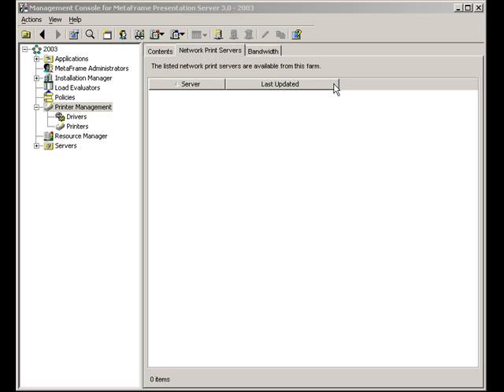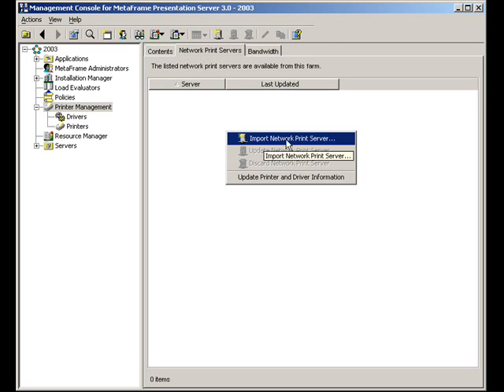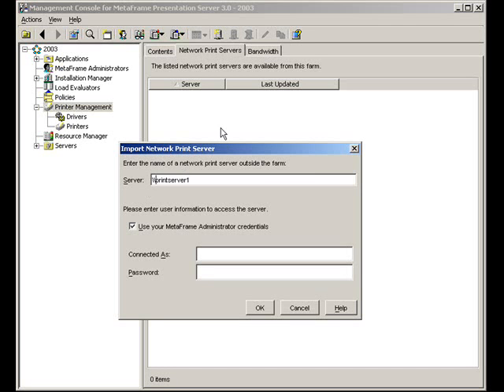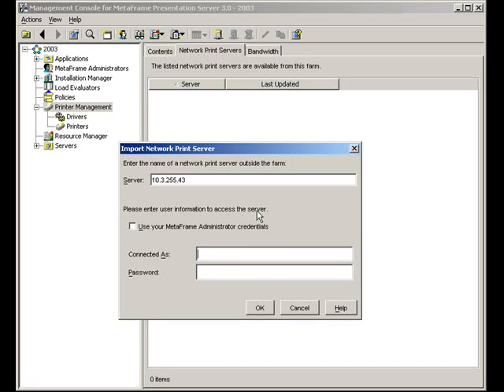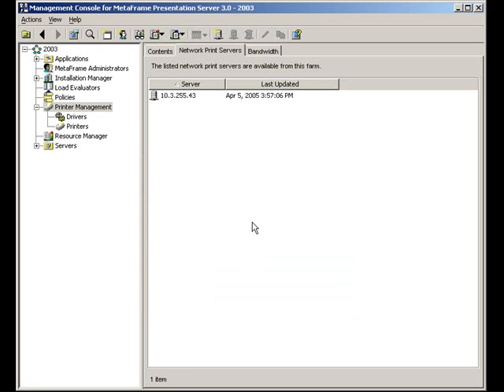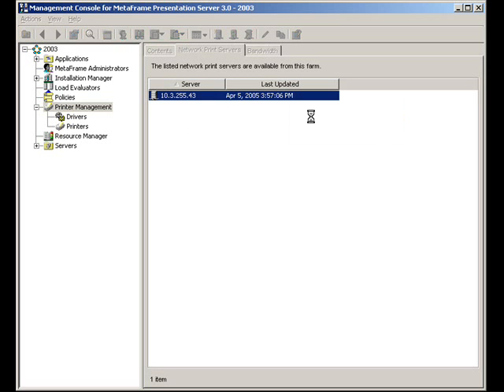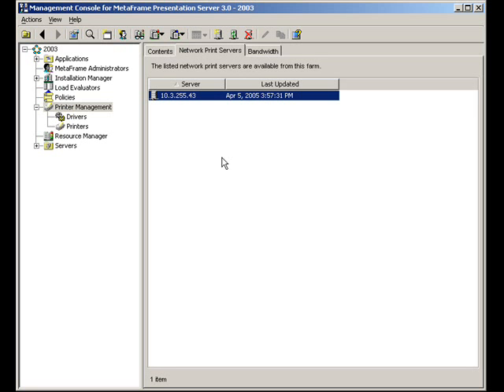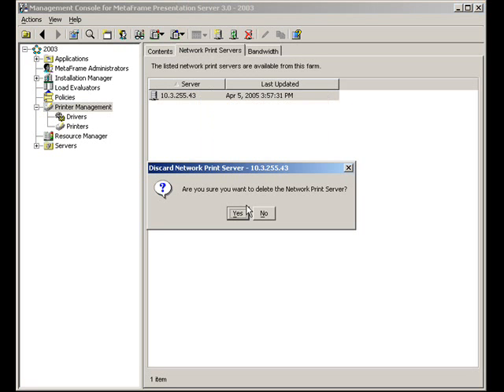Citrix - How to Import a Network Print Server